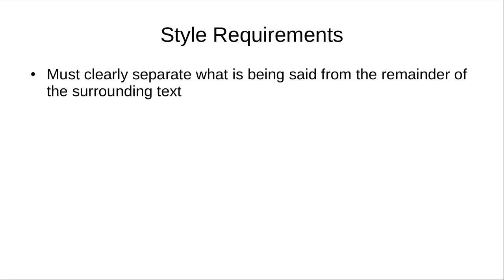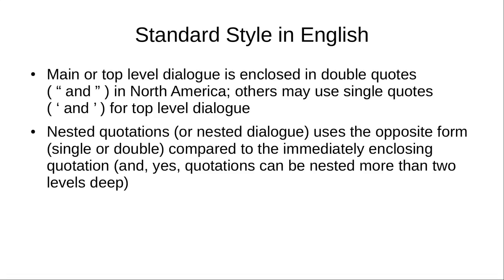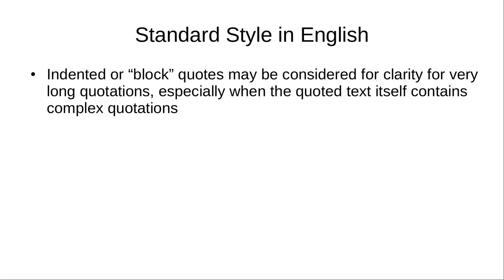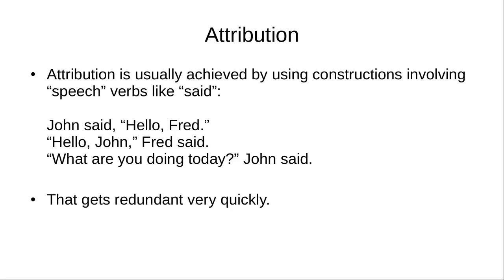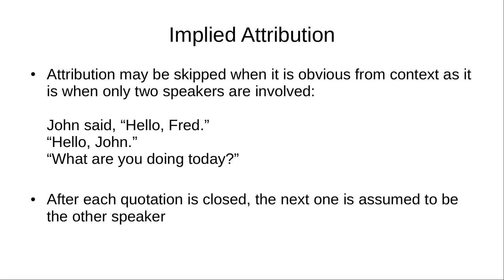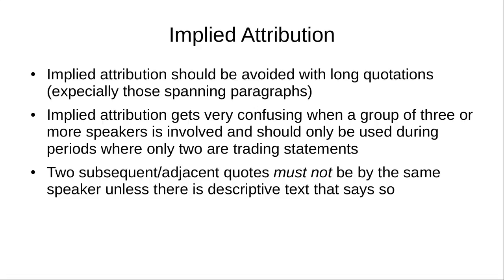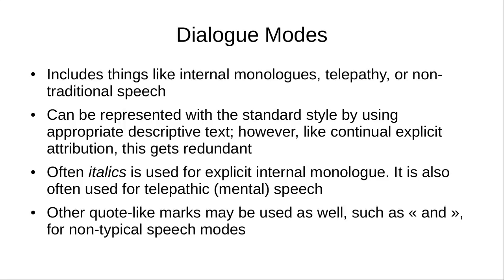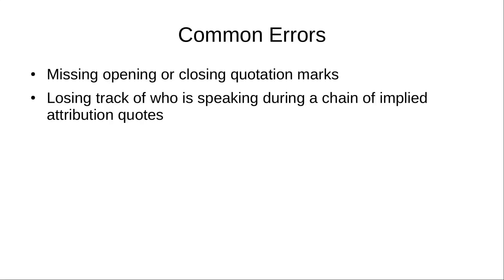Lost Wizard's Commentary 2016-12-15 - Dialogue Writing Style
This time I discuss dialogue writing and formatting in narrative writing in English.